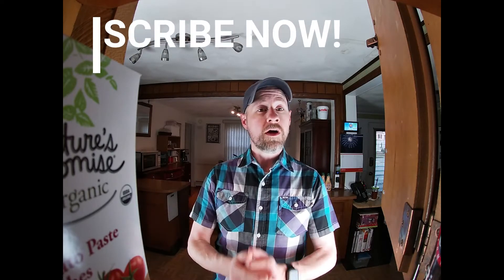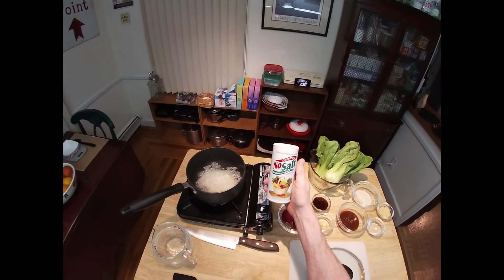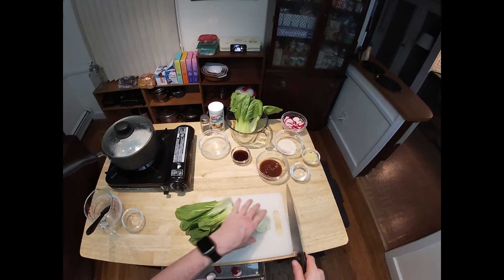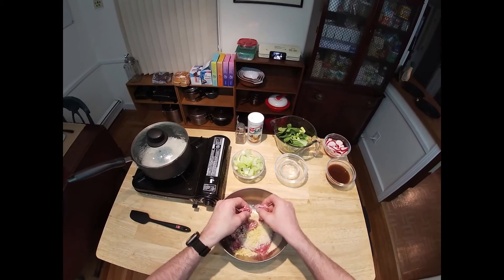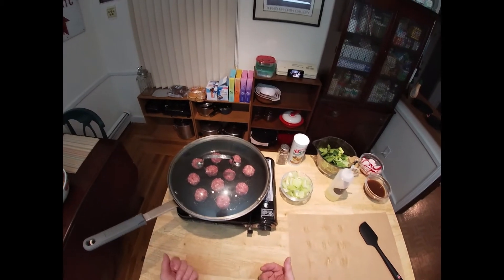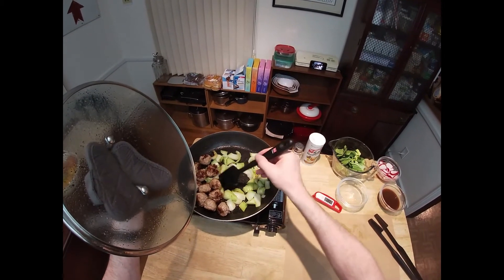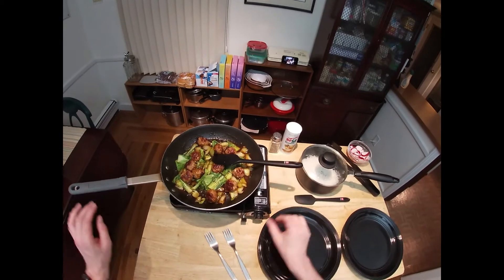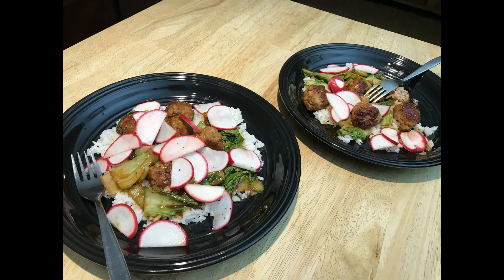BBQ Pork and Ginger Meatballs with Bok Choy | The Prepared Pantry #5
A quick, weeknight meal for two that’s as satisfying as it is easy to bring together using a surprisingly versatile ingredient: bok choy.

Ingredients:
10-12 Oz Ground Pork or Pork Sausage
1/2 Cup Rice
2 Radishes, halved and thinly sliced
2 Bunches Baby Bok Choy, separated and roughly chopped
1 1-inch piece Ginger, peeled and finely chopped
1/4 Cup Panko Breadcrumbs
1 Tbsp Rice Vinegar
1/4 Cup Barbecue Sauce
2 Tbsp Soy or Teriyaki Glaze or Sauce

For a Quick 1/4 Cup BBQ Sauce, whisk together:
2 Tbsp Ketchup
1 Tbsp Molasses
1 Tbsp Cider Vinegar
1 Dash Worcestershire Sauce
1 Dash Soy Sauce
Seasoning(s) of your choice

Method:
1) In a small pot, combine the rice, 3/4 cup of water and a pinch of salt. Bring to a boil then reduce heat to low. Cover and continue to cook without stirring, about 15 minutes or until tender and the water has been absorbed. Fluff with a fork, then cover and set aside.
2) While the rice is cooking, add the vinegar to a small bowl with the sliced radishes; season with salt and pepper and set aside to marinate for at least 10 minutes.
3) In a small bowl, combine the barbecue sauce, soy glaze, and 2 tablespoons of water.
3) In a large bowl, combine the pork, breadcrumbs, and chopped ginger, and season with salt and pepper. Mix gently to combine, trying not to squish the meat too tightly. Form into ten small meatballs.
4) Heat a tbsp of oil on medium high in a large pan or pot. Add the meatballs in an even layer and cook, shaking and turning occasionally for about 8 minutes or until browned
5) Push the meatballs to one side of the pan and add the bok choy stems to the other side. Season with salt and pepper and cook, stirring occasionally for 2 or 3 minutes, or until slightly softened.
6) Add the glaze and continue to cook, stirring constantly for an additional 1 to 2 minutes or until well coated and the meatballs are cooked through (160 F).
7) Turn off the heat and add the bok choy leaves, stirring until wilted.
8) Serve over the rice and topped with the marinated radishes.

GEAR I USE:
Kitchen Aid Mixer
Schmidt Brothers 8” Chef’s Knife
Pyrex Glass Measuring Cups
Norpro Stainless Steel Measuring Cups
KitchenArt Professional 2-Cup Adjust-A-Cup
Norpro Scraper/Chopper
Zyliss Garlic Press
GreaterGoods Digital Kitchen Scale
Di Oro Seamless Silicone Spatula Set
Rubbermaid Commercial Silicone Spatula
Lavatools Javelin PRO Instant Read Thermometer
ThermoPro Dual Probe Digital Wireless Thermometer
CDN Oven Thermometers
Etekcity Laser Infrared Thermometer
Southern Champion 3 lb Food Trays
Freeze-Tite Premium Plastic Wrap
Pizzacraft 16.5” Round Baking/Pizza Stone
Quilon Unbleached Brown Parchment Paper Sheets